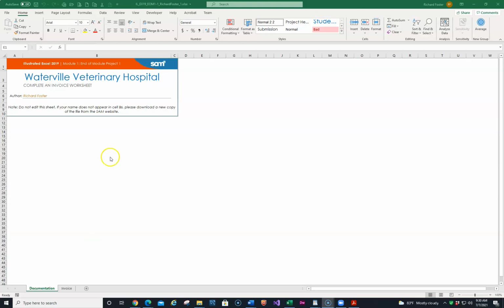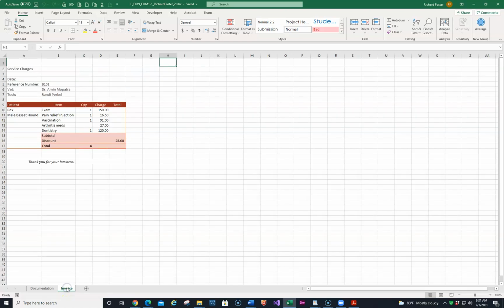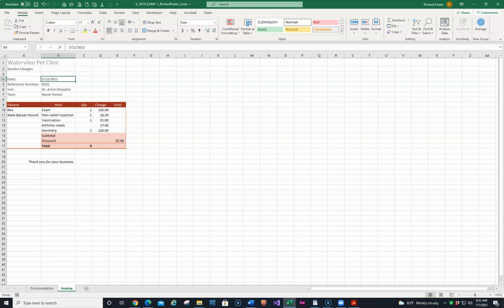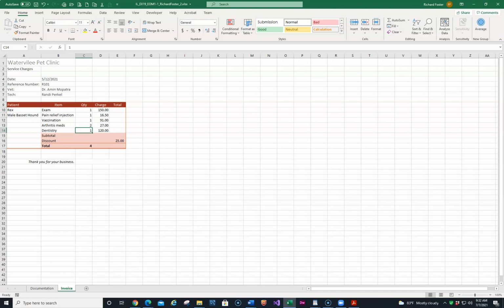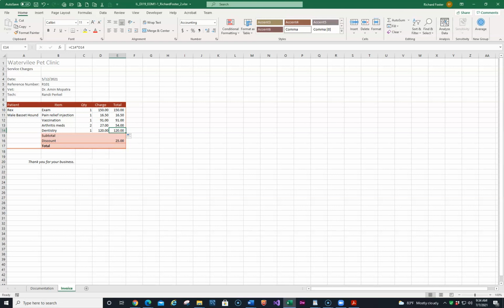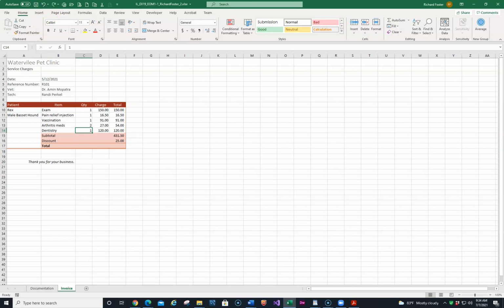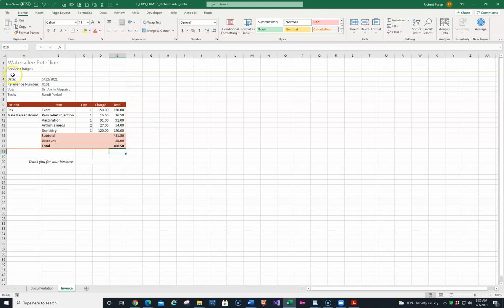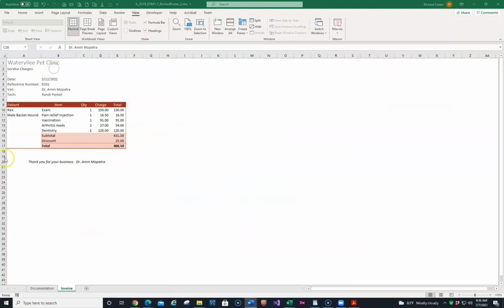CGS 1060 1544 Cengage Excel 01 EOM1